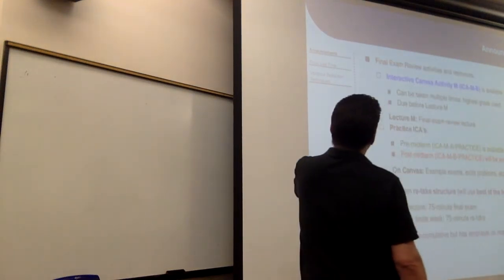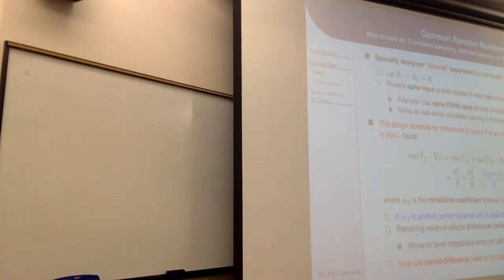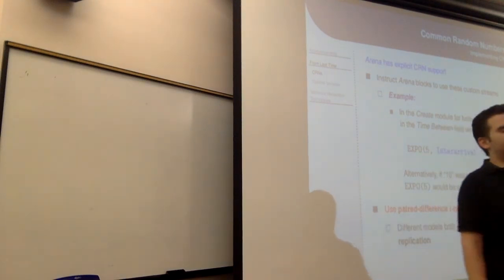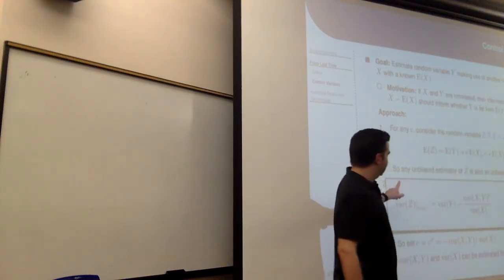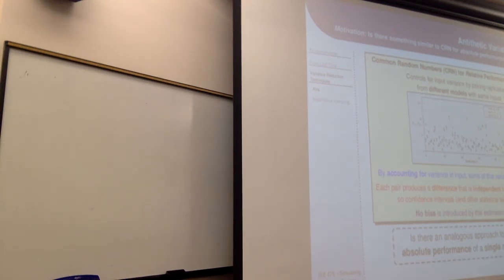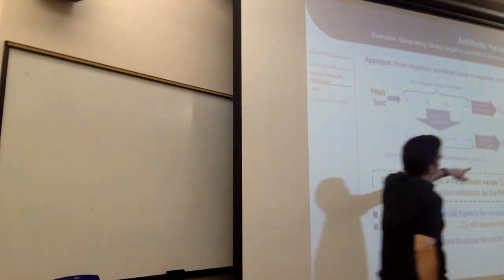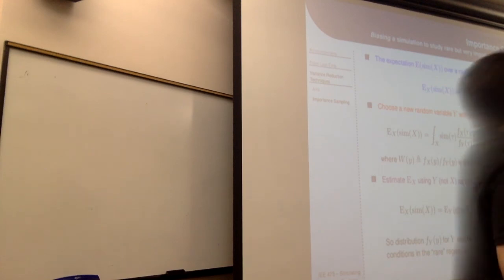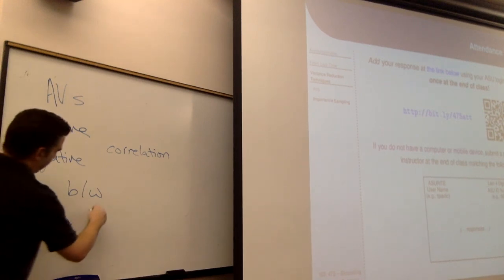IEE 475: Lecture K2 (2019-11-21) - Variance Reduction Techniques, Part 2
This lecture covers Variance Reduction Techniques (VRT) for stochastic simulation, covering: Common Random Numbers (CRNs), Control Variates (CVs), Antithetic Variates (AVs), and Importance Sampling. The lecture mainly focuses on AVs and Importance sampling with an overview of CRN and CV topics covered in Part 1 of this lecture.